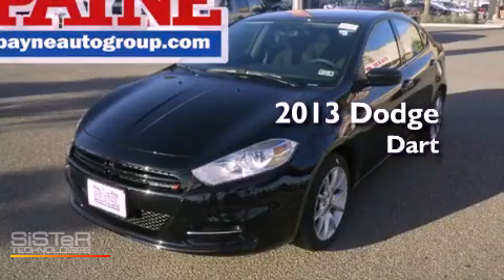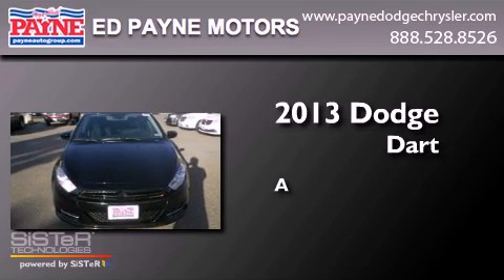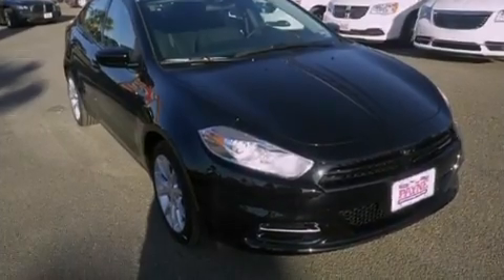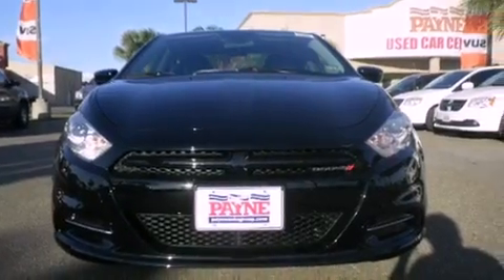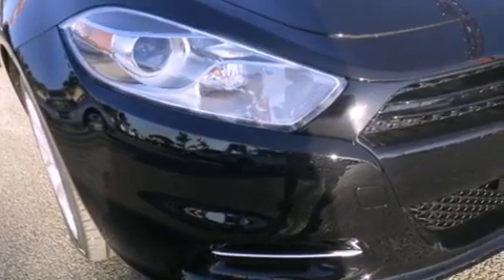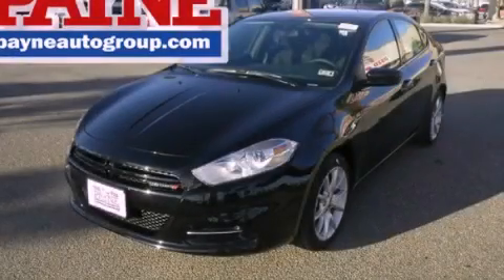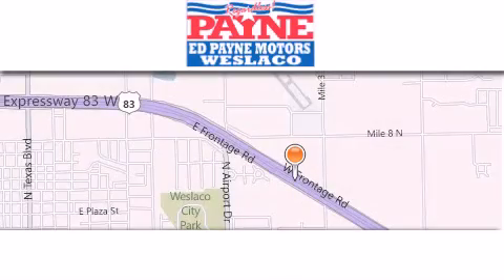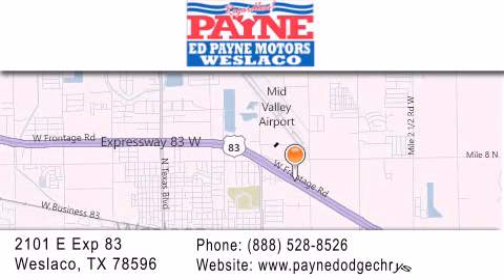2013 Dodge Dart Weslaco TX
Year : 2013
 Make : Dodge
 Model : Dart
 Engine : 2.0L 4 cyls
 Trans . : Automatic 6-Speed
 Exterior : Pitch Black Clearcoat
 Miles : 8
 Interior : Black w/Premium Cloth Seats or Premium Cloth Seats
 Stock : D214424

 2101 E. Exp 83